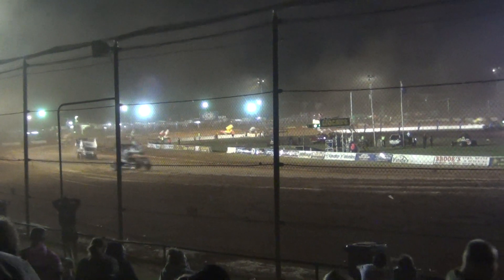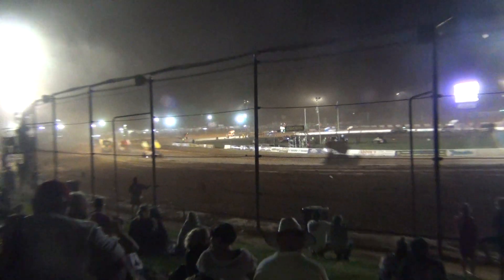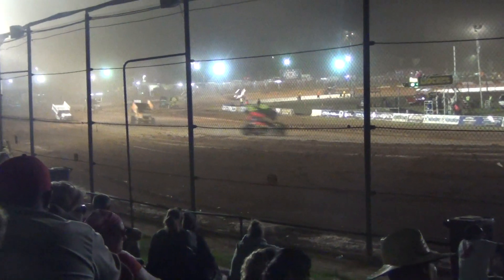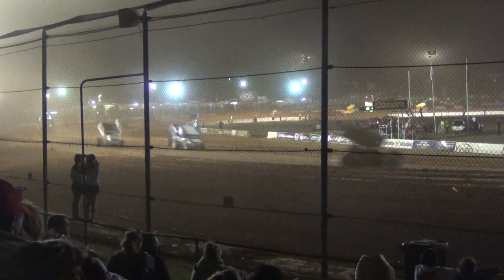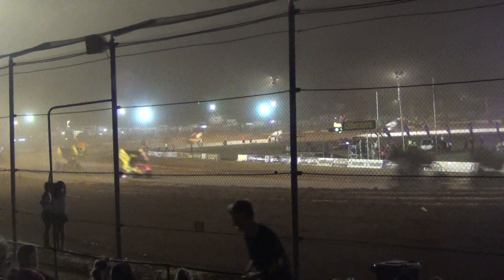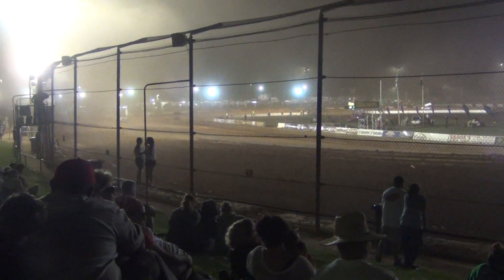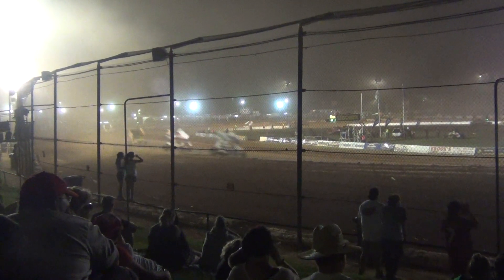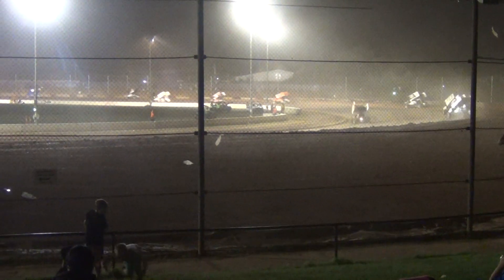Ultimate sprintcar feature. Valvoline Speedway 13.02.2016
rest of race will be up loaded soon